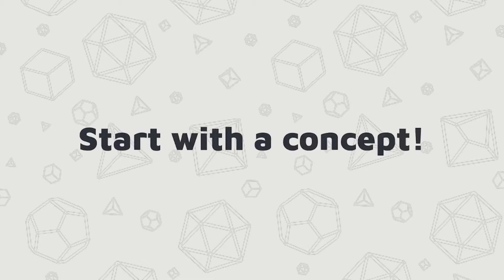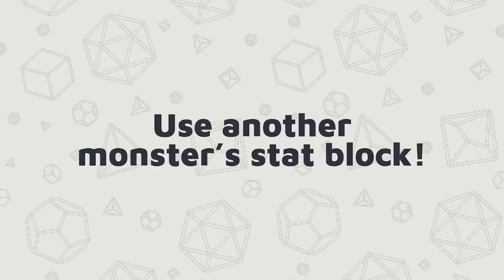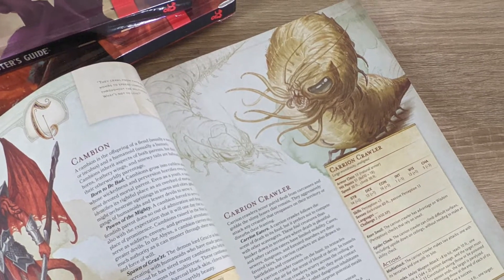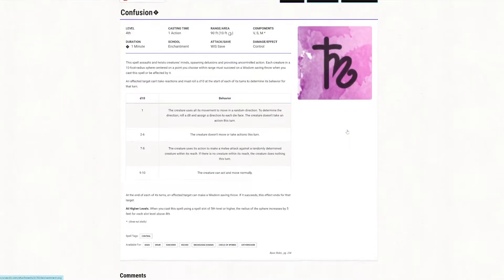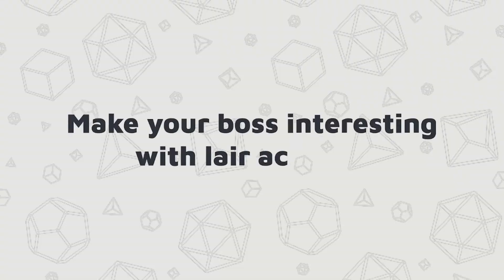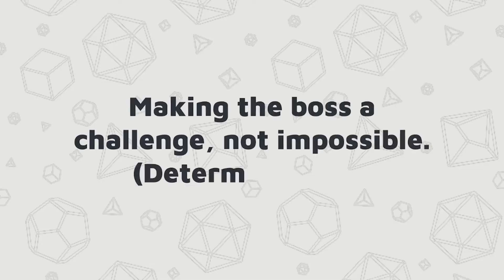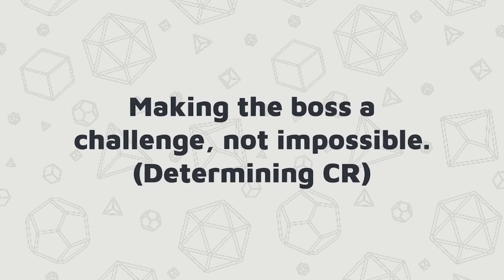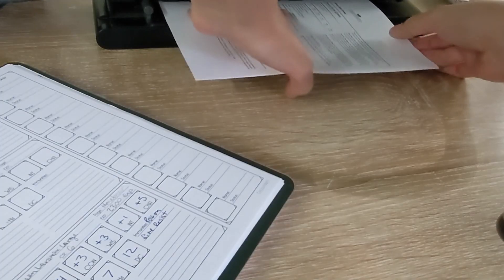Stop searching! Create your own BOSS | MAKE A D&D MONSTER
Make a a memorable D&D monster by following these steps! Whether you want to homebrew a BOSS boss monster, design your BBEG, or just edit existing monsters from the monster manual, following these steps will help you make the monster of your dreams (or nightmares!)

// TIMESTAMPS
00:00 Intro
00:10 Concept
00:38 Start with a Stat Block
01:30 Add actions!
01:53 Lair Actions
03:02 Determining the CR
03:28 Polishing the Monster

// ABOUT CANTRIPS MEDIA
Cantrips Media creates handmade notebooks, journals, and stationery products for Dungeons and Dragons. It's run by me, Kylie, out of my home near Pittsburgh, PA. I created this channel to help share some of my tips and tricks for D&D 5e as well as how to use some of my creations in your D&D campaigns. If you'd like to learn more about me or my business, check out our

For Journal Creation:
Guillotine Paper Cutter
Minc Foiling Machine
Minc Foil
Corner Rounder
Levenger Discbound Punch
Arc Staples Punch

For Videos:
Camera - Canon M50
Camera Stand